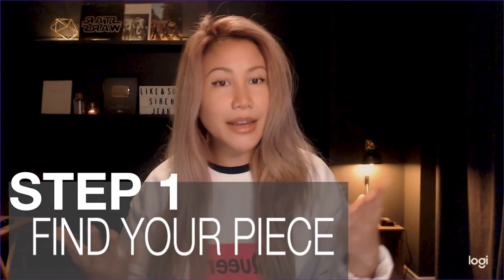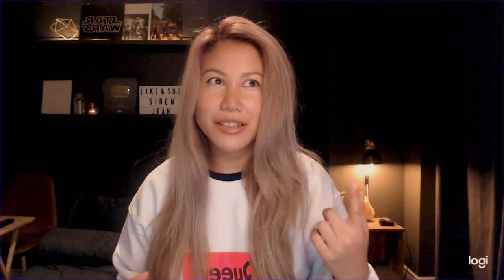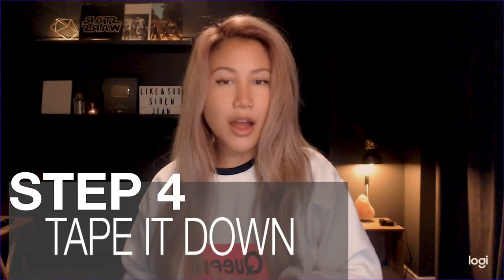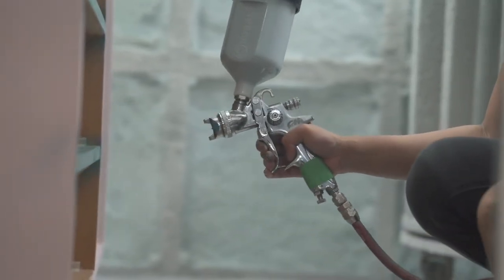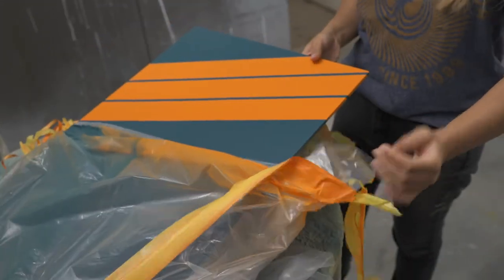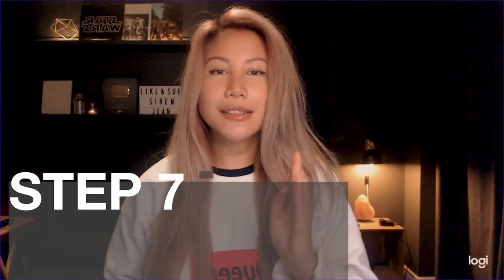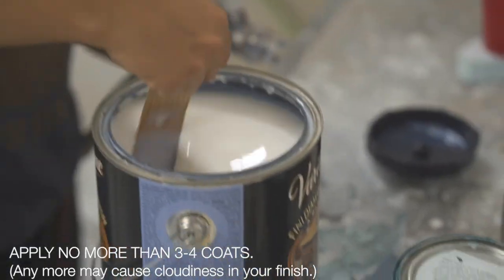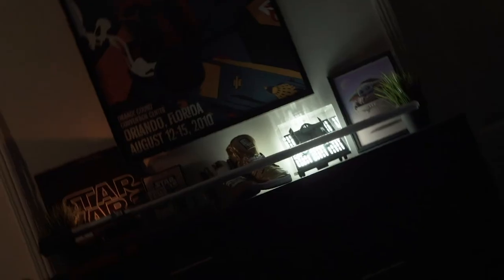I DO FURNITURE! - The Mandalorian Star Wars Inspired Dresser - DIY Furniture Tutorial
Oh hey I do furniture on the side. WTH right? lol
Satisfying - 5:51
Skip to the finished product - 10:02

Special thanks to Kyle Matthews for all the shop/dress shots!